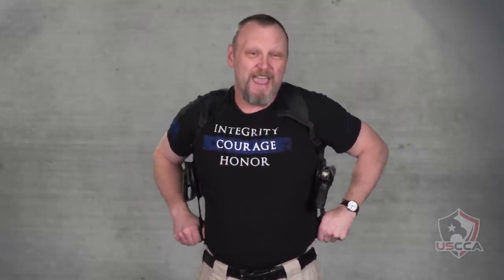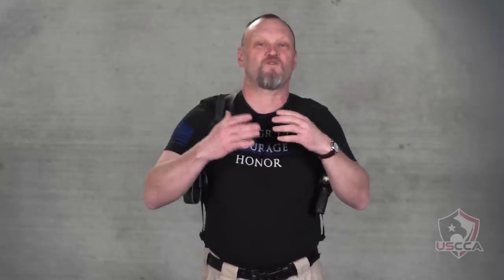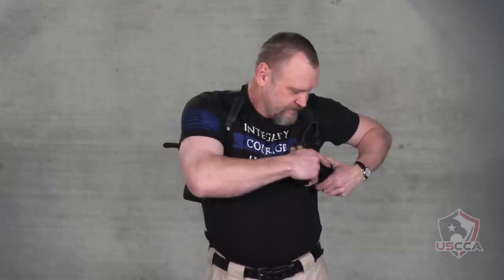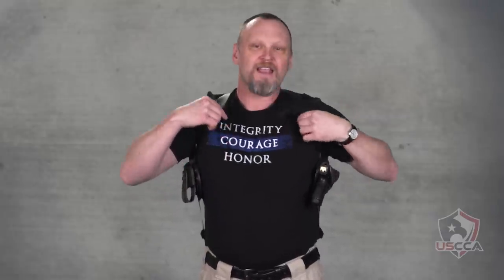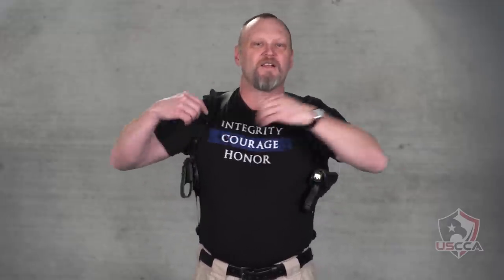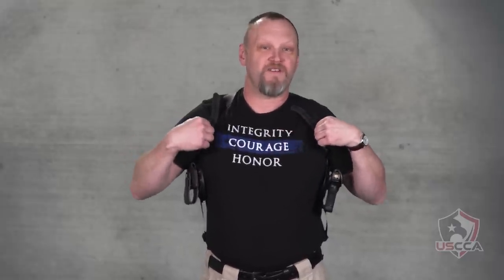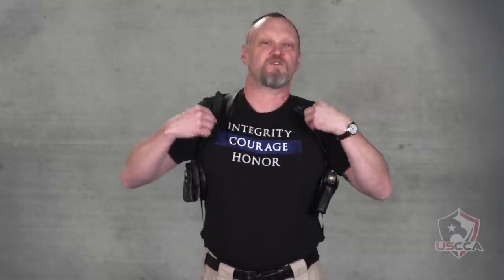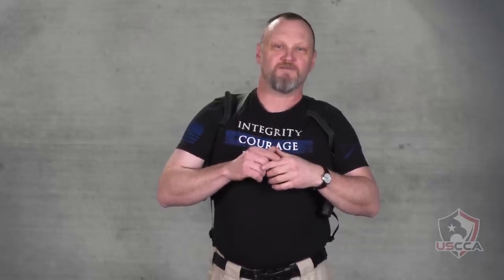How To Use A Shoulder Holster: Into the Fray Episode 207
Shoulder Holsters: They've been around for a while. But do you know how to properly wear one and safely draw from it?

Don Johnson made them famous again in the 1980s but they offer real benefits for people who do a lot of sitting and driving. To get the most out of this versatile rig, you do need to know how to wear one and how to safely draw from it.

First, make sure the shoulder holster rides high up near the armpit - too many people wear the shoulder holster too low. A high holster is more comfortable, easier to control, and makes for a better draw platform. When you draw, make sure you get your opposite hand and arm out of the way. Move your hand to the back of your head and raise your elbow. This will ensure you don't point your pistol at your off-side arm as you draw. Trigger finger discipline, as always, is a must!  A shoulder holster does require a cover garment, but it is a great option for those who don't want to deal with a pistol at the waistband or ankle.

1. Click The Like Button Above - We’d Appreciate It :-)
2. Submit Your Questions In The Comments Below
3. If you have any immediate questions about the USCCA, we’d love to hear from you.